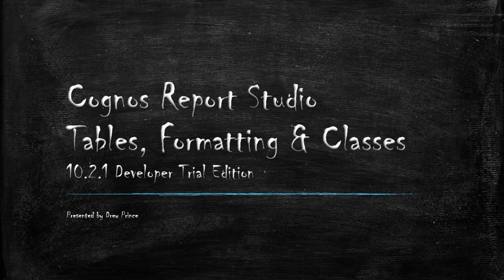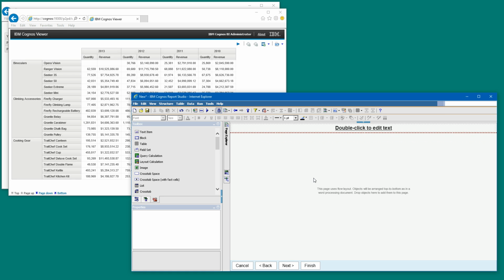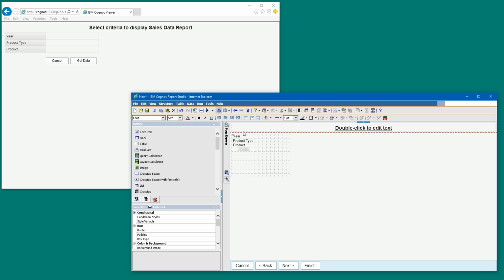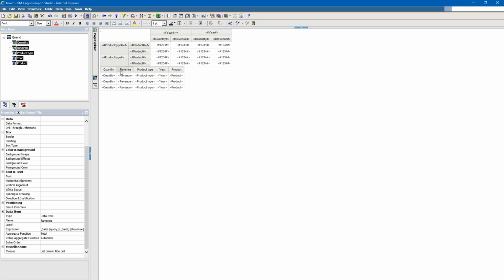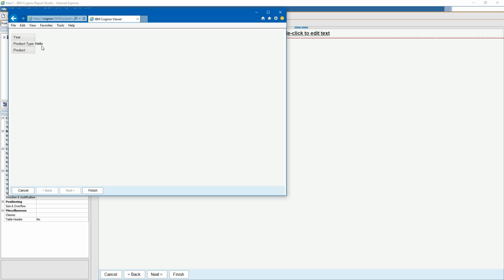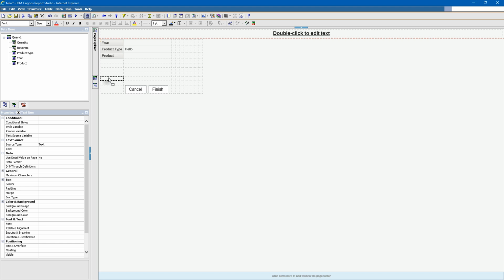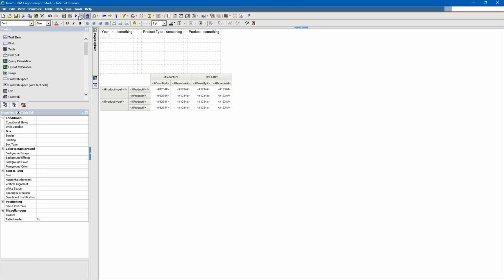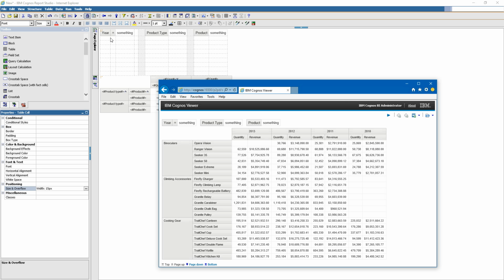Cognos Report Studio Tables, Formatting, and Classes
Shows how to insert tables and to format cells to appear like other objects (IE lists or crosstabs) using the class property.